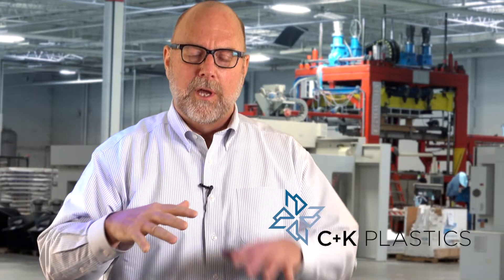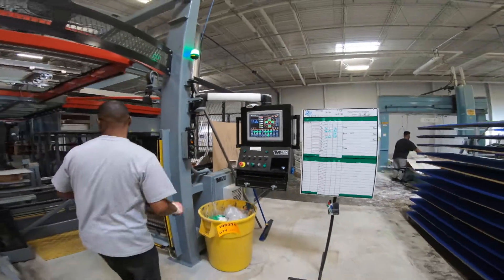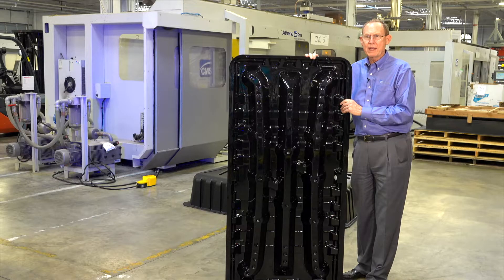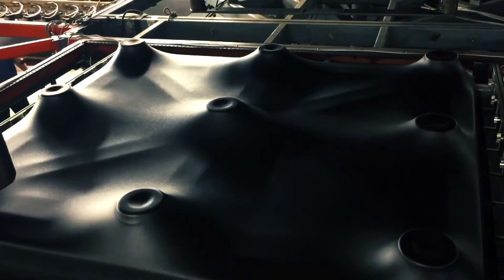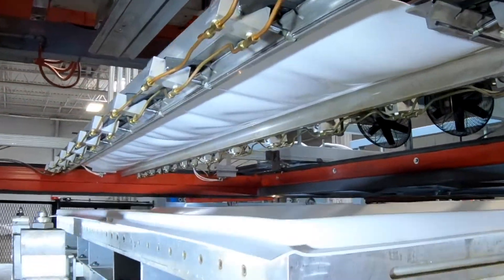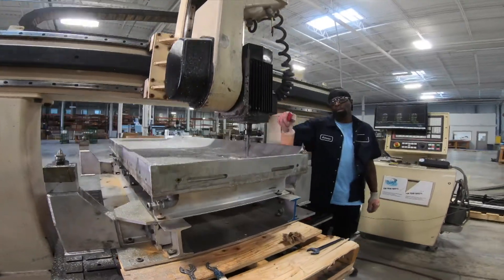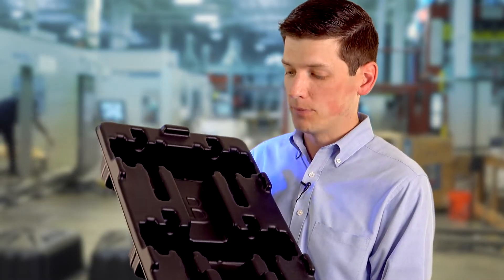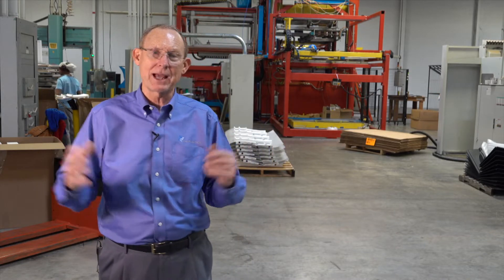Thermoforming Large Plastic Parts in our Georgia factory | C&KPlastics.com | Conyers, Georgia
Need Thermoforming or thermoformed large parts? Large Thermoformed parts are our specialty. We can vacuum and pressure form thermoplastic sheets up to 96" x 144" (twin-sheet forming up to 84" x 120") in up to .500" gauge. Thermoforming can replace large fiberglass parts or metal parts.

Thermoforming Large Plastic Parts in our Georgia factory at C&KPlastics.com of Conyers, Georgia. See how we can compete with injection molding and even replace sheet metal parts. Also see how we can actually strengthen plastic to have a modulus to compete with metals.
C&K Plastics - custom thermoforming supplier offers a comprehensive range of services and capabilities including: pressure forming, vacuum forming, twin sheet forming and a full complement of secondary operations like bar coding, die cutting, hot stamping, multi-part assembly, riveting, silk screening, solvent bonding, and painting.

0:10 - Thermoforming, pressure forming, twin sheet forming, plastic fabrication

0:36 - Large vacuum formed parts

0:48 - Female mold - pressure forming - conversions

1:33 - Thermoforming benefits over Injection molding, blow molding, or roto molding

2:24 - Large Parts up to 12 ft - some examples - drainage, medical, air conditioning

3:06 - Georgia Plant - capacity and safety - both plants can handle it

4:11 - Partnering with our customers - shipping according to what they need

4:48 - Running the plant from the perspective of an engineer

5:30 - Vacuum forming carpet - car manufacturer

5:50 - Twin sheet part formed around glass fiber to compete with thermosets and metals

6:07 - Delivering parts - fulfilling orders just in time

6:35 - Converting to all closed door machines - trim fixture parts

7:12 - Environmentally friendly - reground scrap recycling & returnable packaging & reusable plastic pallets (coming up with new applications for the pallet)

8:08 - Zero Sag machine - shallow draw parts

1820 Conyers Station Road, Conyers, GA 30013